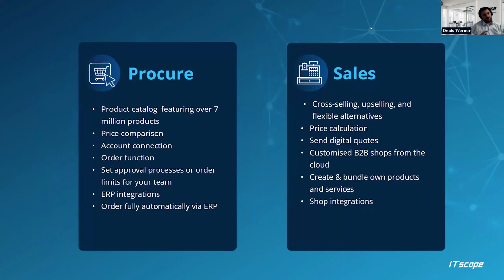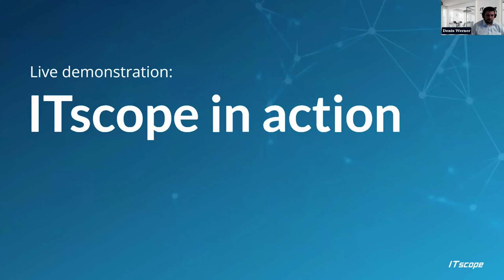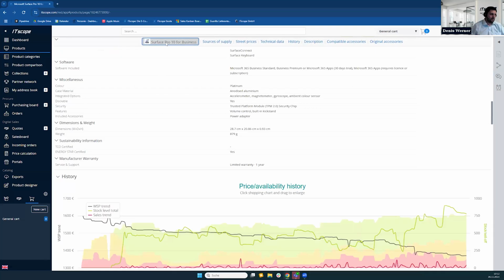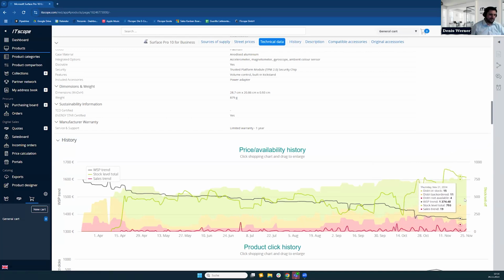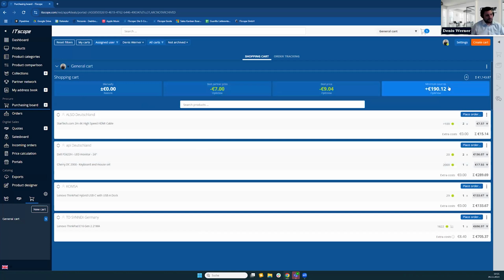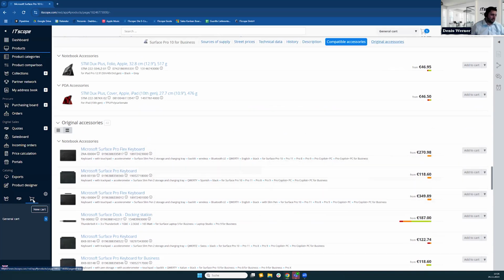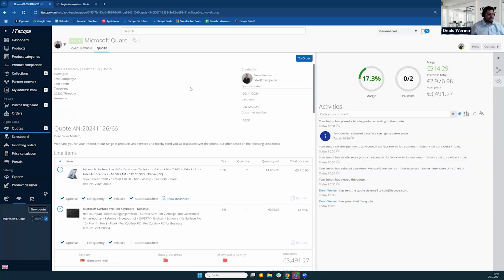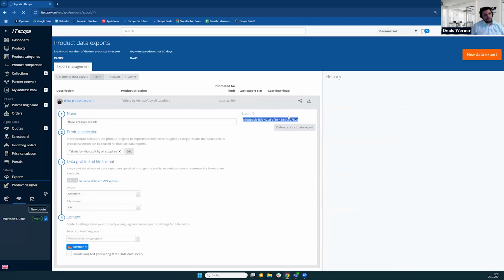Webinar: Simplify your IT business: First steps with ITscope*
Entdecken Sie, wie ITscope die IT-Beschaffung vereinfacht, indem es in Echtzeit Zugriff auf Produktdaten, Preise und Verfügbarkeiten bietet. Erfahren Sie, wie Sie IT-Produkte suchen und vergleichen können, um fundierte Kaufentscheidungen zu treffen und die Beschaffung nahtlos innerhalb von ITscope zu verwalten.

*Das Webinar ist auf Englisch.